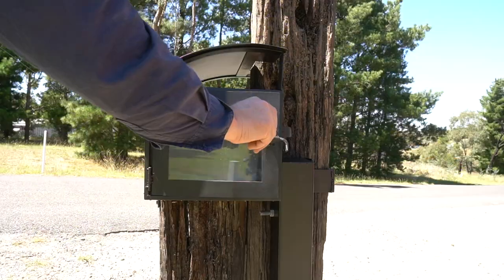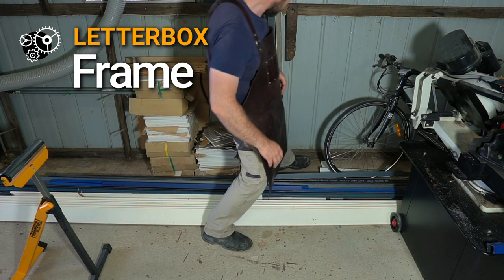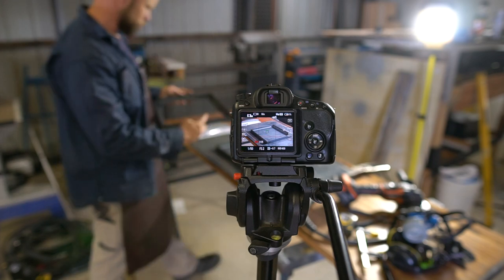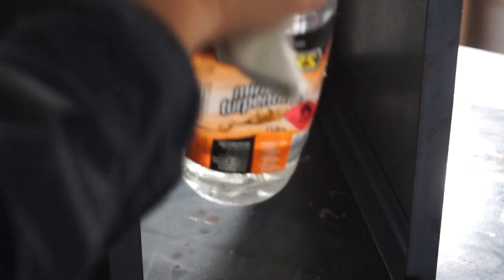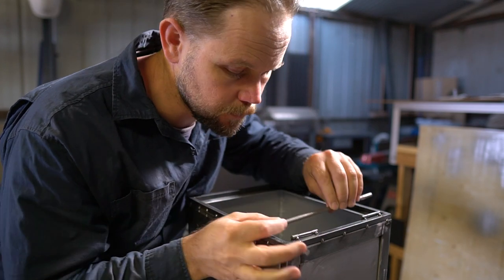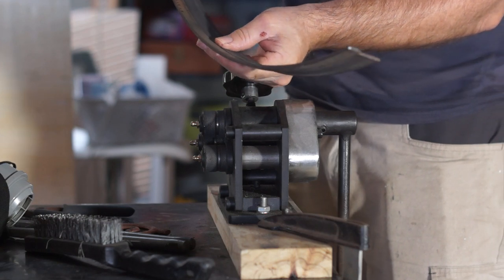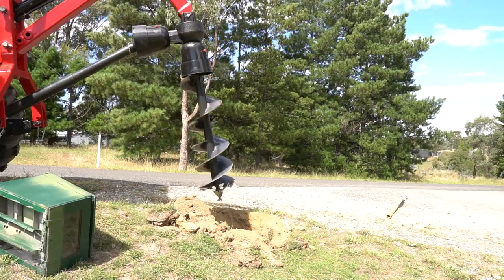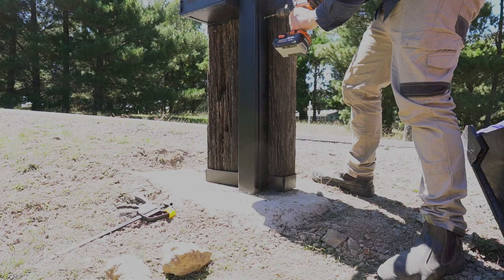Build a letterbox with railway sleepers, steel fabrication and basic blacksmithing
Thanks to 1200BC, Ampletunes, and Audionautix for the music.
for more photos and details.

Transcript:

This is the old letterbox. It works but it's a bit wonky and I'd like something that shows a little more personality. I do like the clear window at the back though, so that's a feature that I'll retain.

Sometimes I start with a 3D sketch so I can move shapes around and try different ideas. In this case, it was useful for figuring out how I'd attach everything together since it all needs to be solid in the ground. It's just a starting point though and I'll often change my mind as things go on.

One of the things I really like to do is take old materials and turn them into new things. Down the hill here a bit there's an old railway sleeper that's half-buried in the mud. I reckon that could make a good upright for the side of the letterbox. Time to get my hands dirty.

Back in the workshop I found a length of 25 by 25 by 2 angle iron. I'll use this for the frame and I want to run it around the outside of the letterbox, for the look I'm going for.

I'm chopping this up on my bandsaw but this would be easy enough with a cheap angle grinder, specially as I'm only use square cuts. The bandsaw just helps me do things faster so I can knock up a box like this pretty quickly.

The size of the letterbox isn't an accident. I studied the Australian Post recommendations. The recommendations include everything from aperture size to the ideal height off the ground. I've basically made mine a little larger than standard since we live out of town and do get the odd box shoved in our letterbox.

So I'll make 2 of these then start cutting up some sheet.

I recently built a new personal access door to the back of the workshop. It's now more secure, and totally weatherproof. I purchased a full sheet of cold-rolled 0.75mm black sheet knowing I'd have enough leftover from the door to build my letterbox. This stuff is pretty wobbly so you have to be really careful handling it or you'll end up with creases and dents.

I only have a small plasma cutter but it eats through this stuff easily.

Nailed the landing.

The only place I'm welding the plate on the outside is on the top. That's so water doesn't pool in there and leak into the letterbox.

Then I'll clean it off with turps and paint with a cold gal on the inside. This does 2 things, it protects the inside from rust and offers a lighter interior which will make it easier to look in the back and see if there's any mail.

I found a couple of old hinges in a parts box. I've just cut the tops off them, welded them inside this outer frame, then I'm going to use this rod to make an inner frame that will form part of the door.

I'm shaping some 5mm flat bar to use as bands which will wrap around the railway sleepers to hold them together. Hand-forged elements - even really simple shapes - transform a fabricated item into something that feels more unique and customised.

Then I shape a custom latch for the rear door of the letterbox which is really just a bit of experimentation and figuring it out as I go.

I'm using the roller to form out a curved radius which the letterbox roof will weld onto. The roof overhangs the front and back for a bit of weather protection.

Now a weather test to ensure any water can find its way out the back in case it somehow becomes flooded.

While I was at it, I glued in a magnet to help hold the door in nice and flush since the latch didn't pull it in as I'd hoped.

For the footing, I did 2 concrete pours. The first one around a timber frame to get the levels right. After cutting this frame out I did a second pour to give everything more weight. The second pour isn't shown in the video. It's funny, when I do things like cooking I'm pretty accurate measuring ingredients. But with concrete I've always gone by feel so I can choose how wet or how large the mix is.

I decided to weld on a piece of flat bar that joins both of the bands. This is nice and strong and I can bolt the letterbox structure to the post. It actually turned out better than welding and I can remove the letterbox if I ever need to.

I added a padlock to the top bolt just to deter anyone from stealing the letterbox. One thing's for sure, if anyone drives into it, there's going to be some bumper damage.